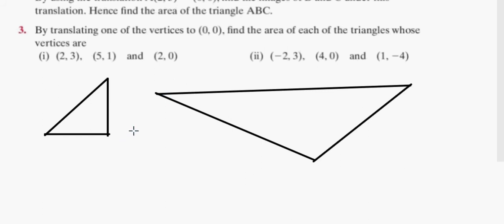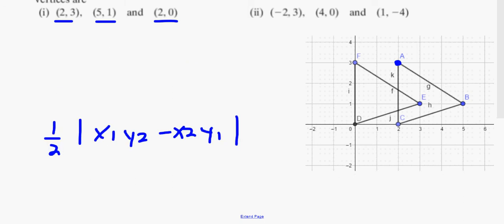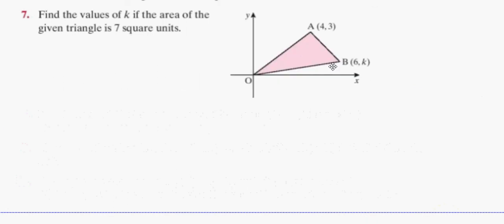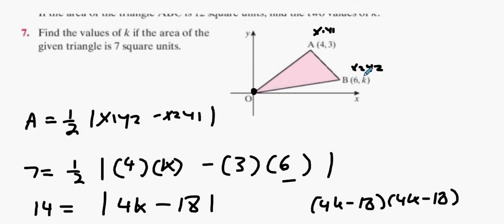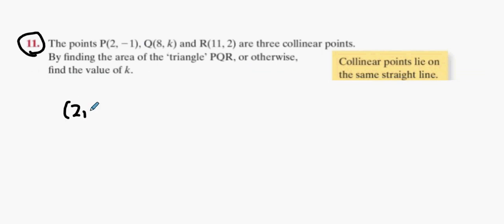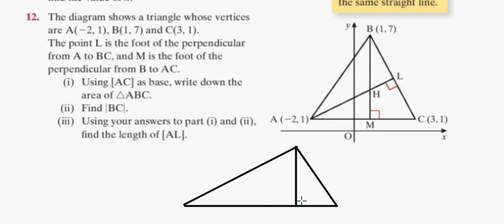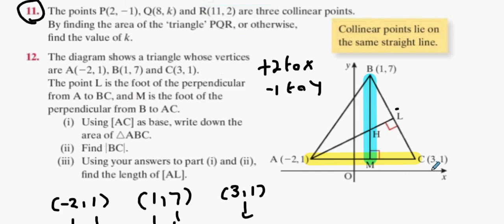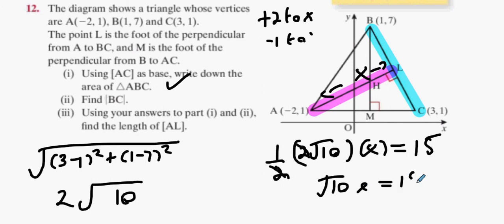5hons 4 2 q3q7q8q11q12